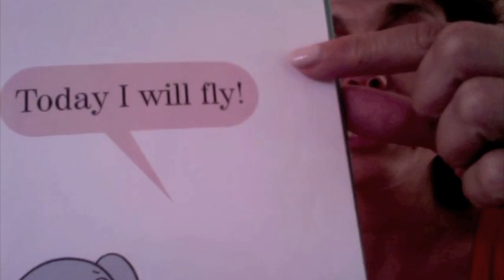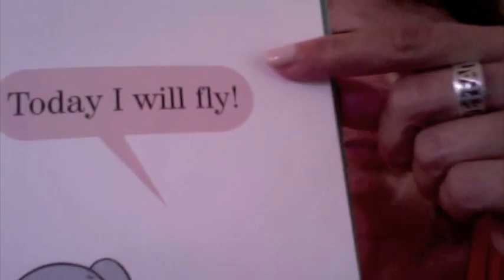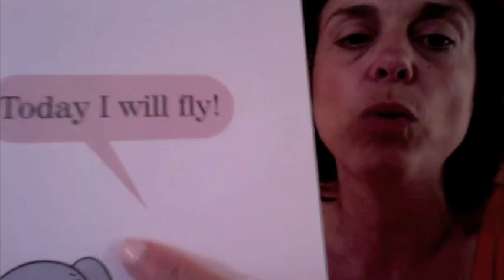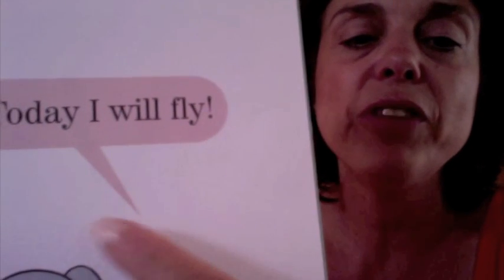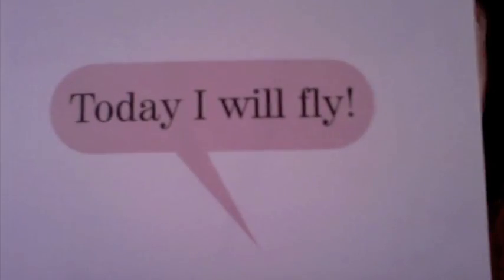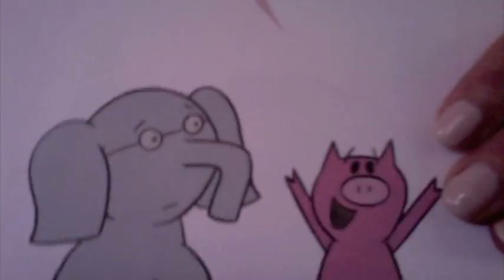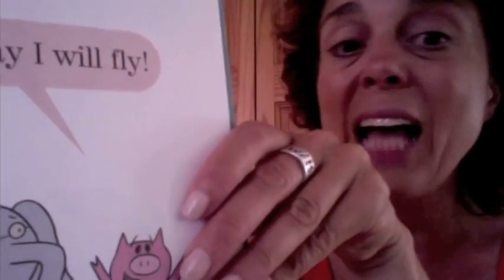Parent Tips: How to Read to Your Child!